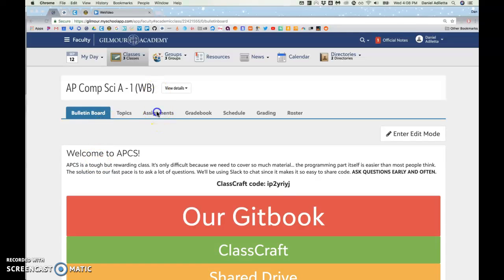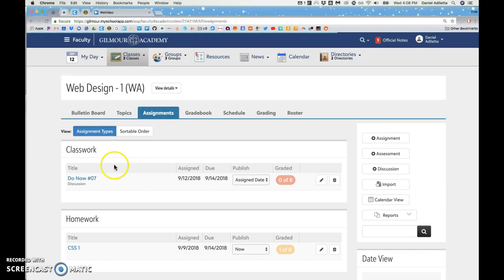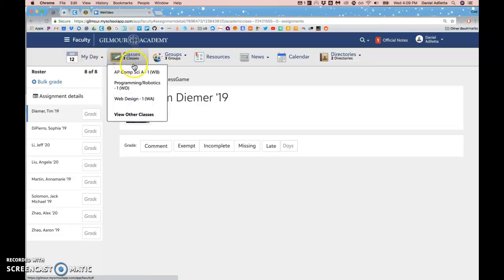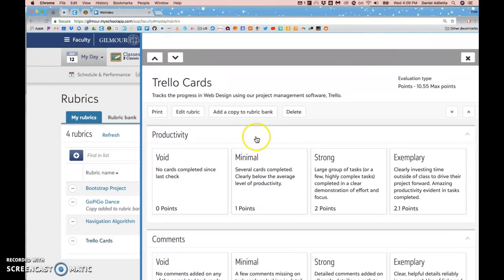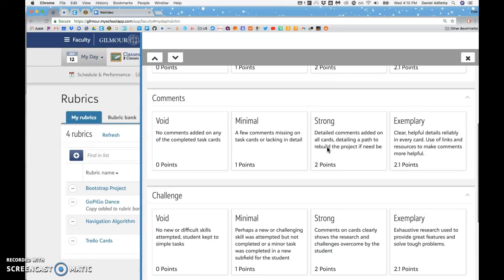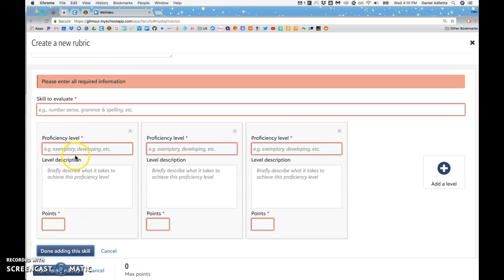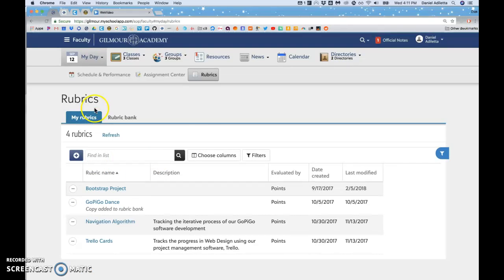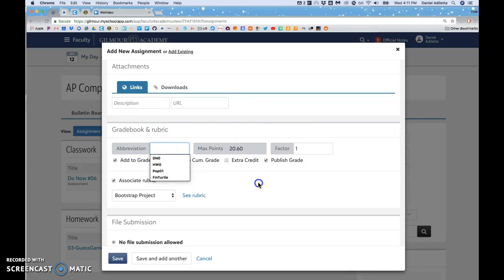Rubrics inside of OnCampus